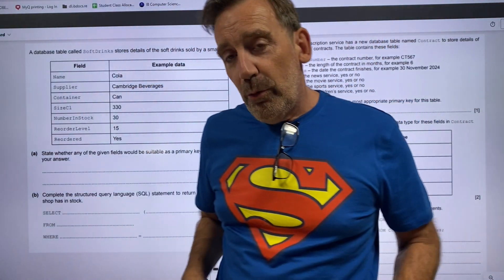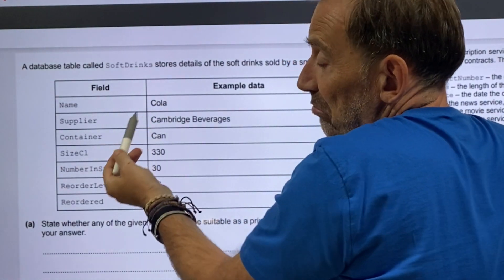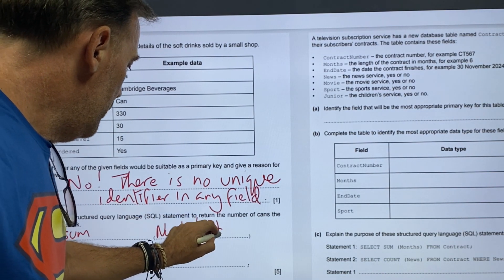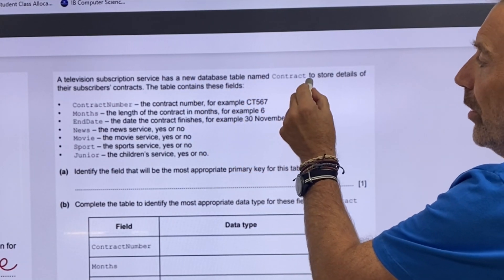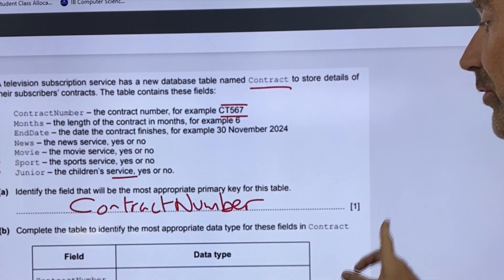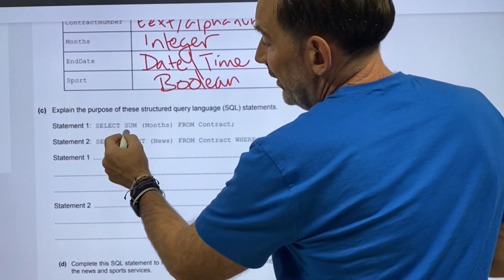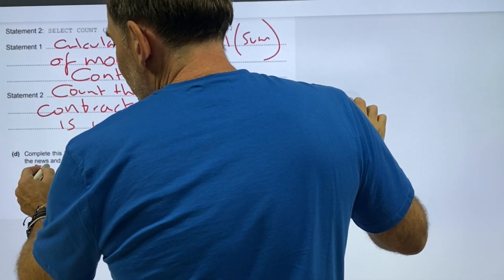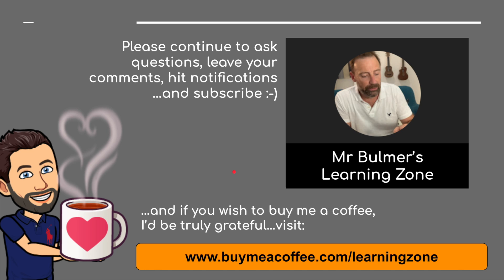DATABASES & SQL IGCSE Exam Paper Questions - Step-by-Step Lesson from the Classroom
In this video, I go through examples of IGCSE and O'Level Past Paper Exam Questions in this step-by-step classroom lesson.

This video explains how to answer Database and SQL style questions, and provides practical examples to ensure a thorough understanding.

Designed for Computer Science students following the IB, IGCSE, and GCSE curriculums, this lesson is ideal for exam preparation and mastering algorithm tracing!